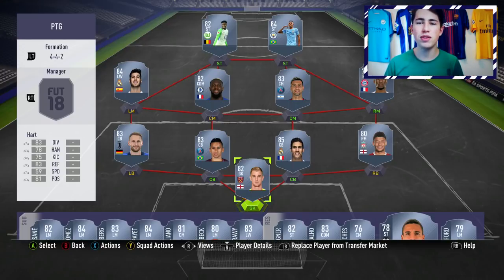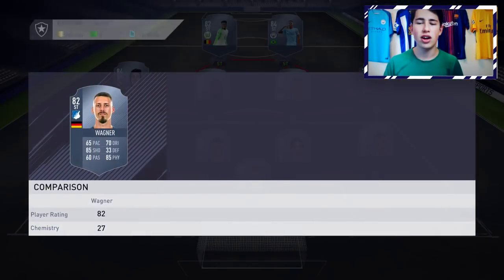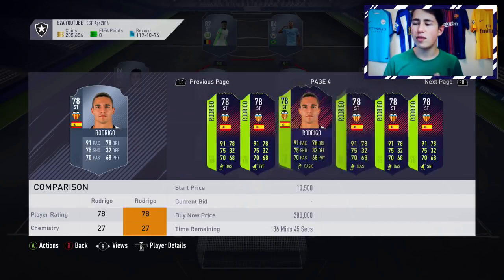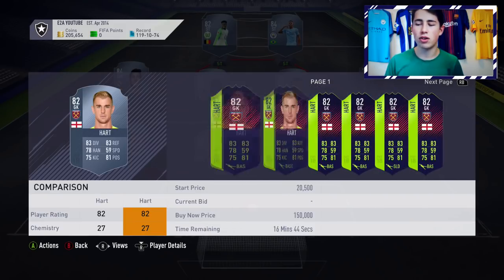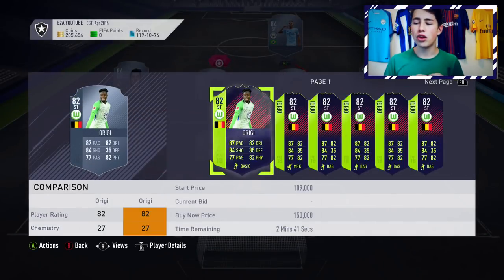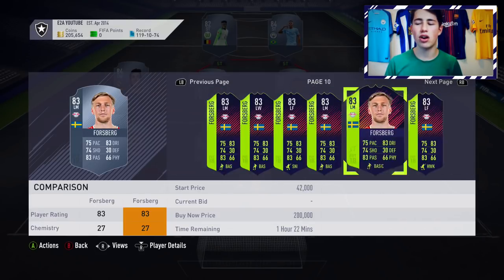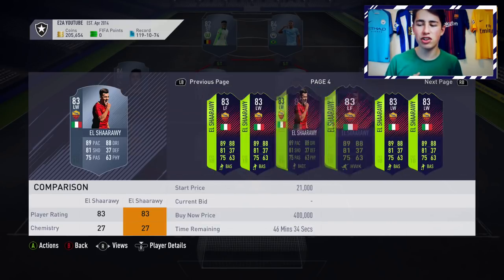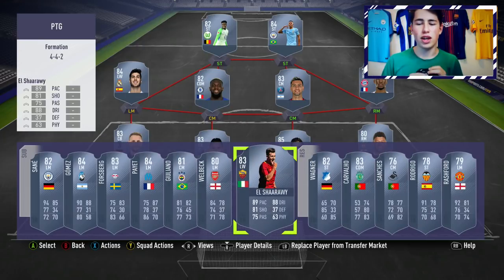BEST PATH TO GLORY INVESMENTS! (FIFA 18 Trading & Investing Tips)